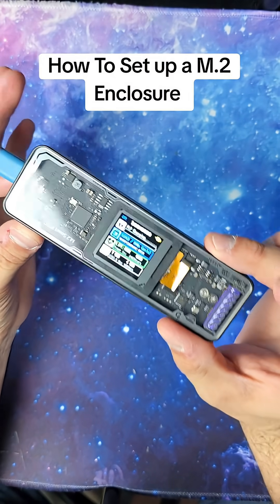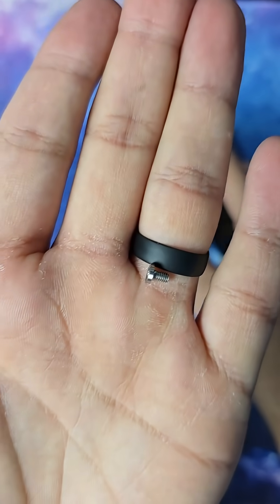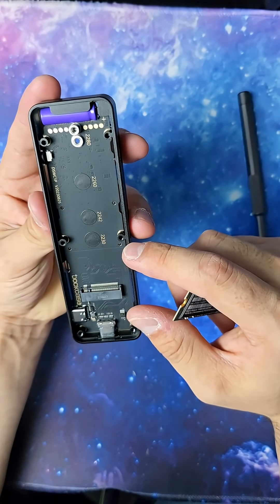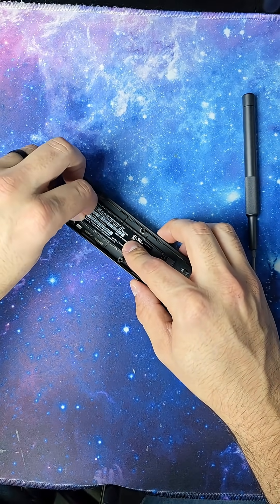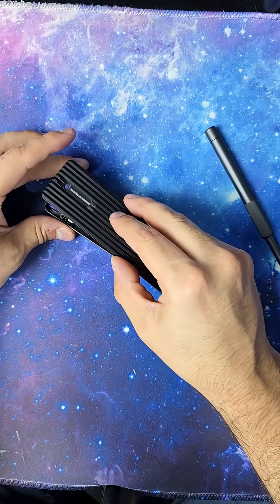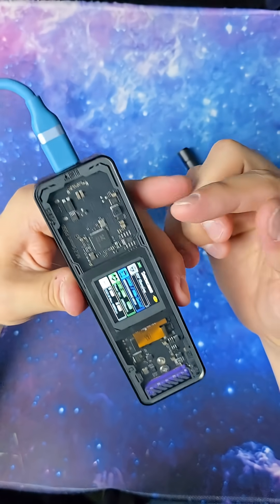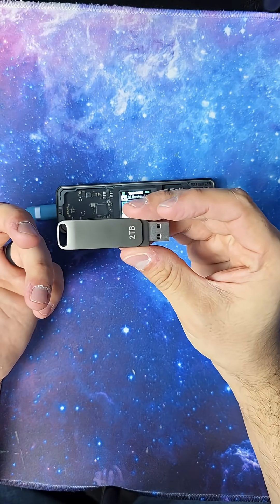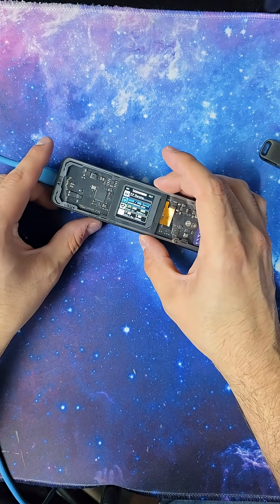If You Have any Questions on this process or m.2/ enclosures feel free to ask away!